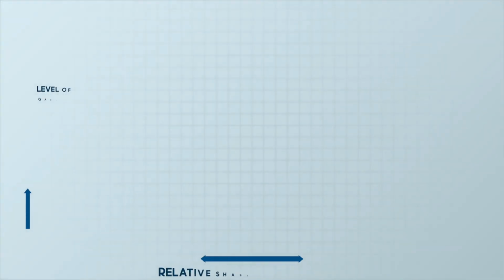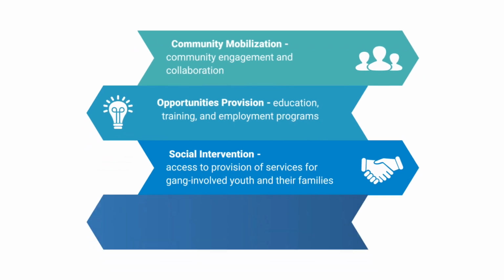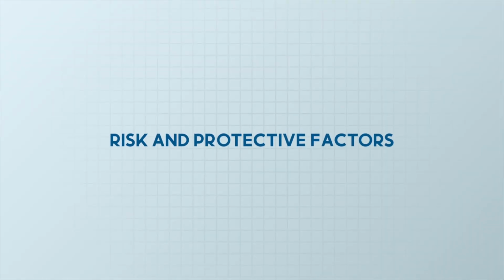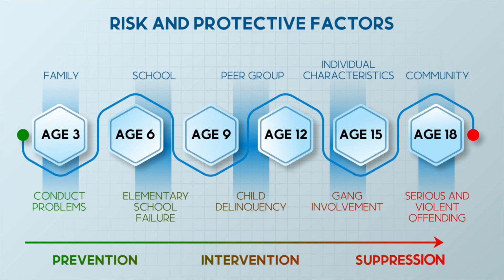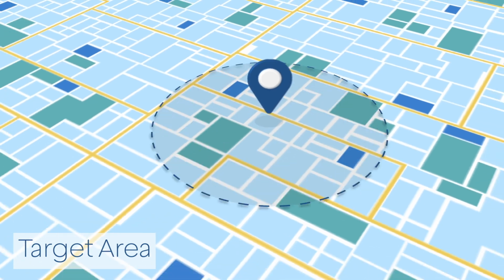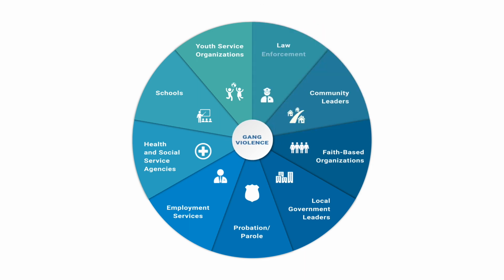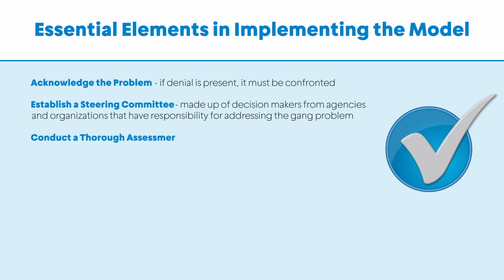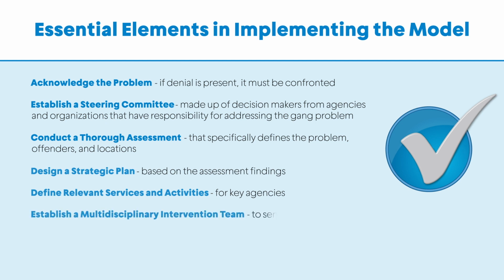Comprehensive Gang Model: Brief Overview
The Office of Juvenile Justice and Delinquency Prevention’s (OJJDP) Comprehensive Gang Model (CGM) is an evidence-based framework for implementing a comprehensive approach to serious and entrenched youth gang-related violence.  The CGM is a set of five core strategies—community mobilization, opportunities provision, social intervention, suppression, and organizational change and development—that offer a comprehensive, collaborative, and balanced approach designed to prevent and reduce gang violence.  This video provides a brief overview of the CGM.